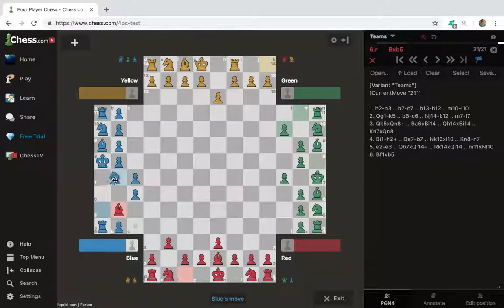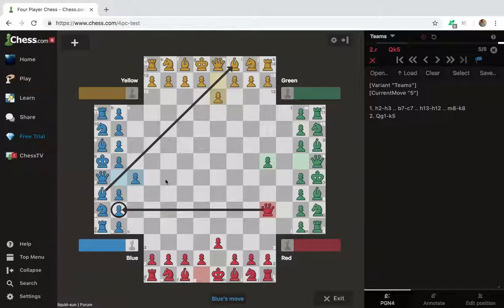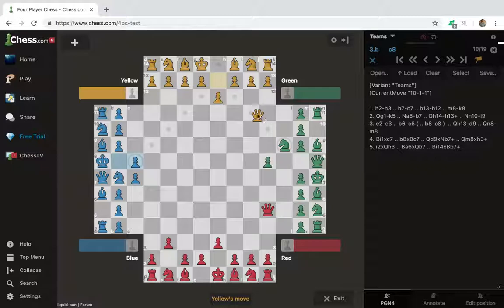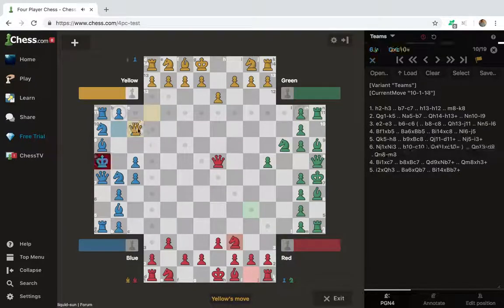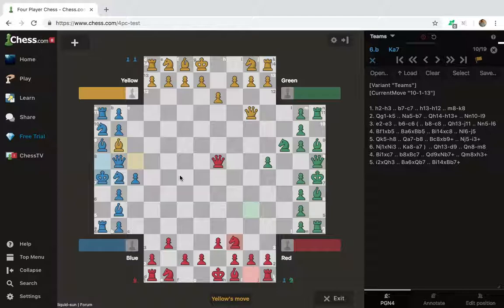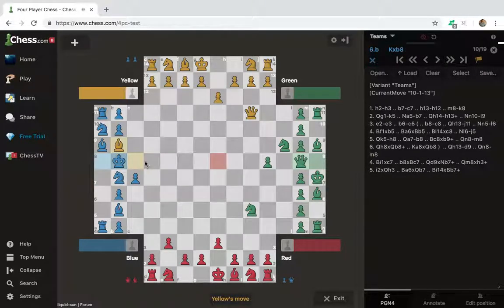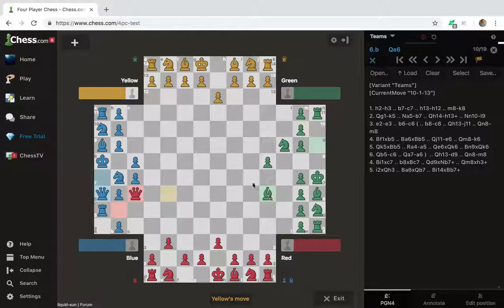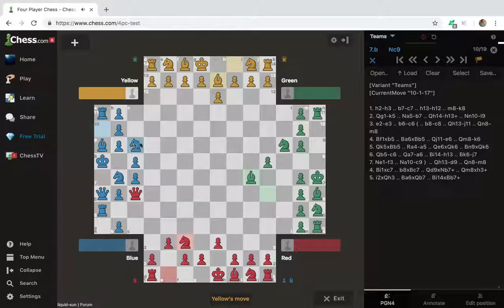The Skywalker Attack *update*